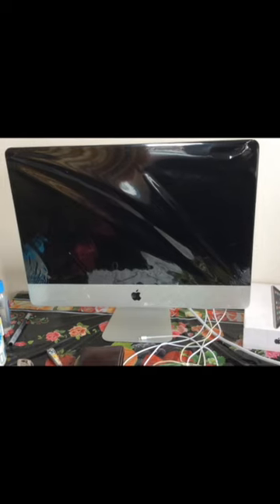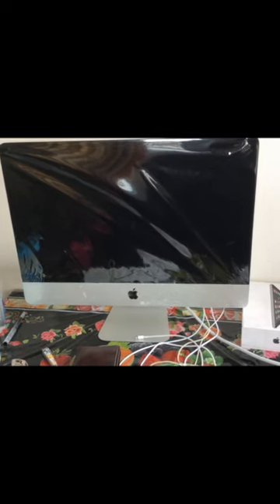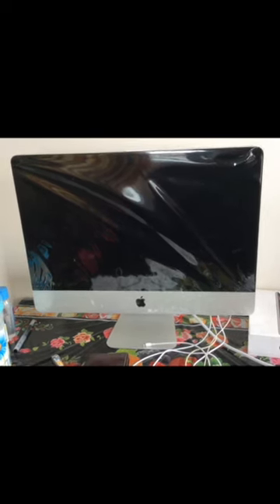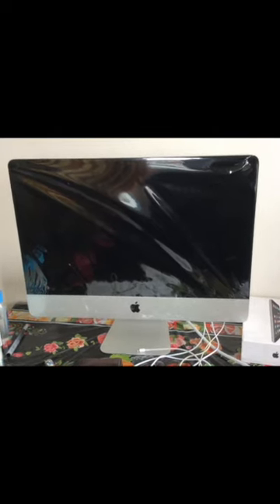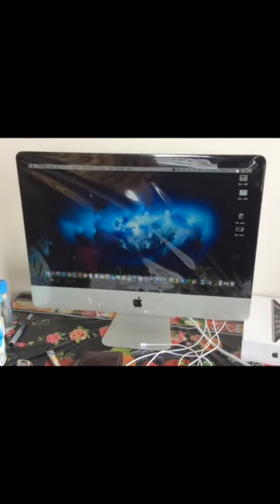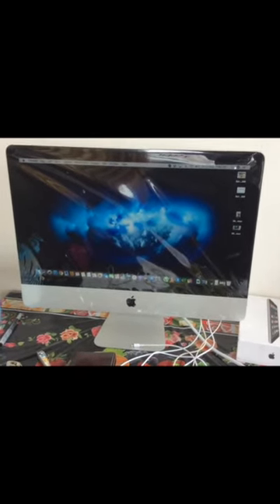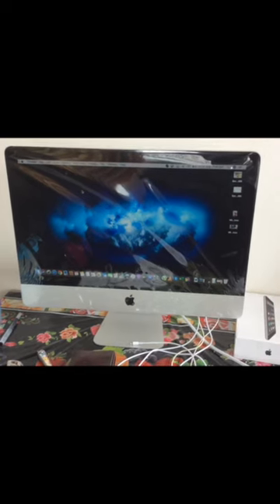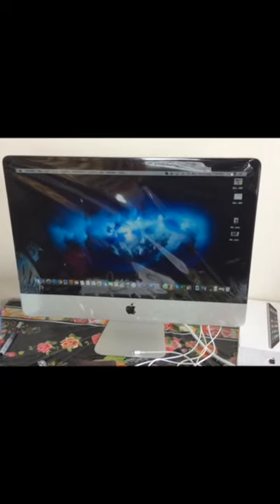youtubevideo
This video is about youtubevideo